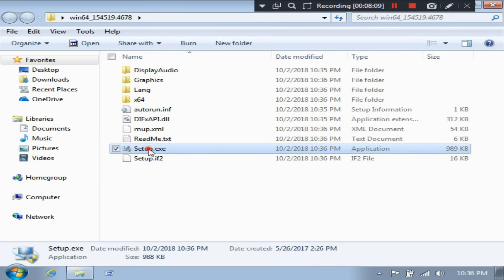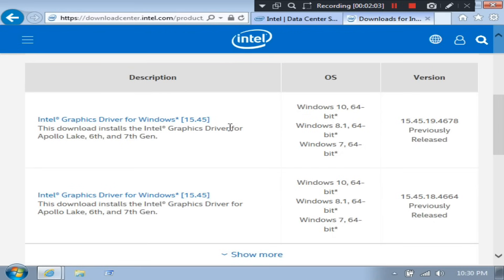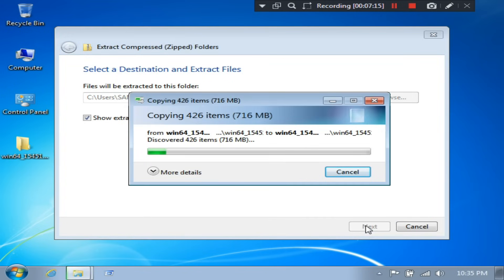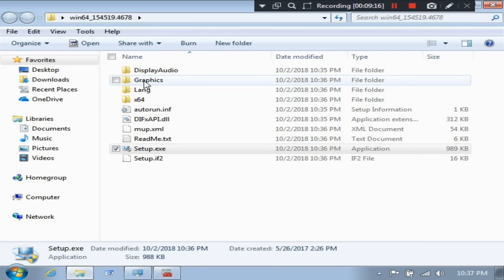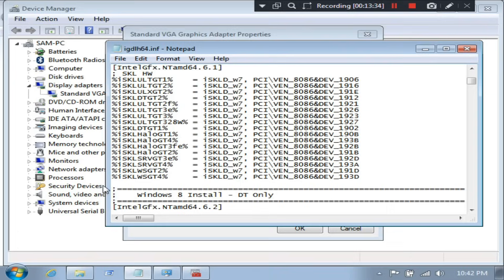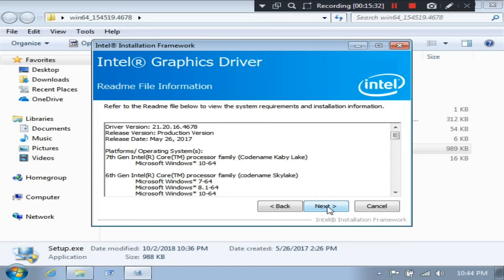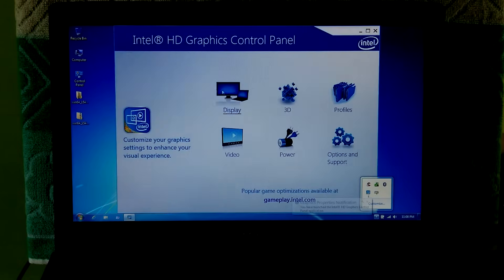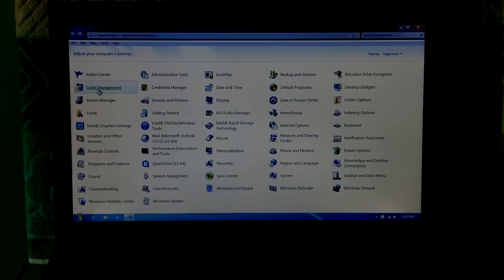How to Fix Intel HD Graphics Driver Installation Error Windows 7 (Complete Tutorial)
How to Fix Intel HD Graphics Driver Installation Error Windows 7 (Complete Tutorial) Hi guys, here I showed up how to fix “this computer does not meet the minimum requirements for installing the software” when installing intel HD graphics driver on windows 7.
This can happen because the Kaby Lake 7th Generation Intel Processors does not support the windows 7 operating system. That’s why during installing the Intel HD Graphics 620, Intel HD Graphics 610, Intel HD Graphics 615, Intel HD Graphics 630 drivers on windows 7 this error appear as -
“This computer does not meet the minimum requirements for installing the software”.
Whatever the issue, don’t worry about it, here I will show you best solution that will definitely help you to solve this problem.